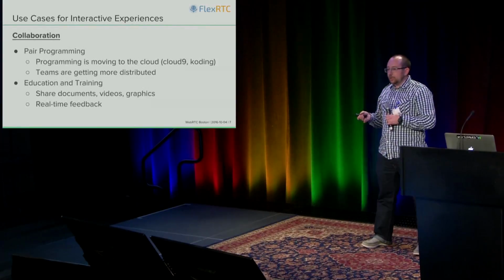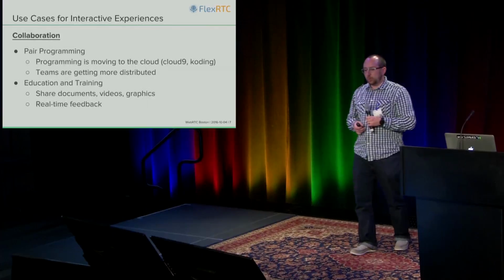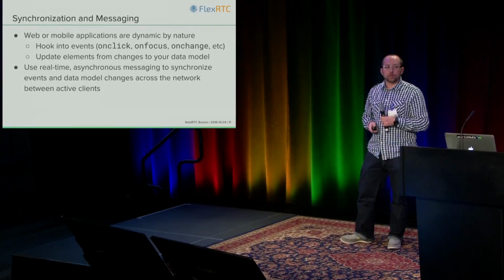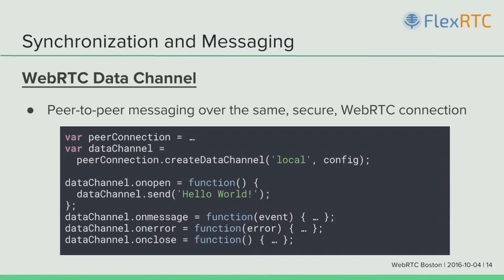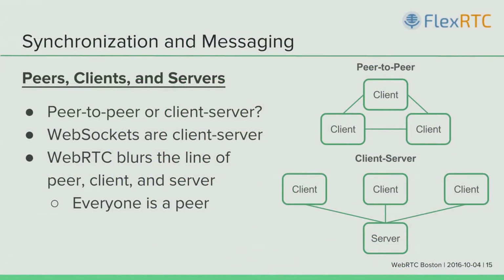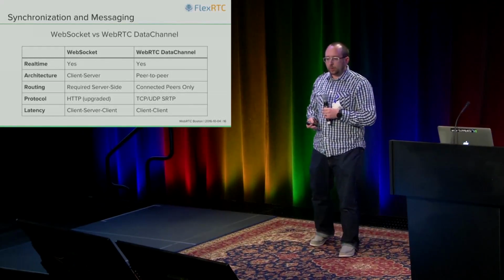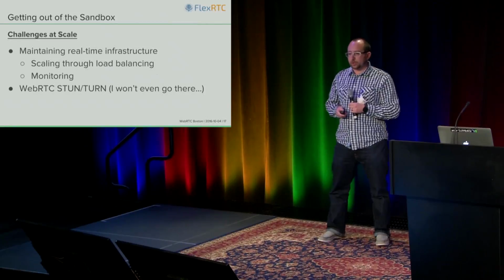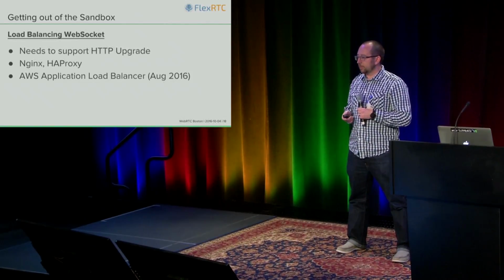Driving interactive experiences - Joe Monti of FlexRTC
Joe Monti talks about how he build and scaled FlexRTC for WebRTC Boston. He covers topics including Firebase, message synchronization, TURN servers, WebRTC Data Channel, and service monitoring.